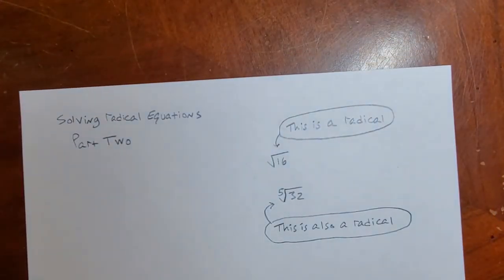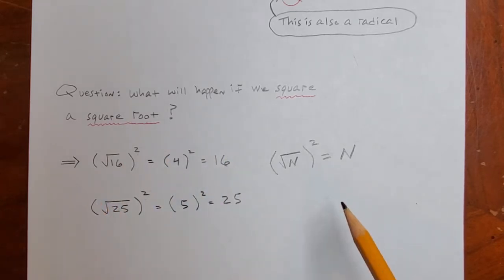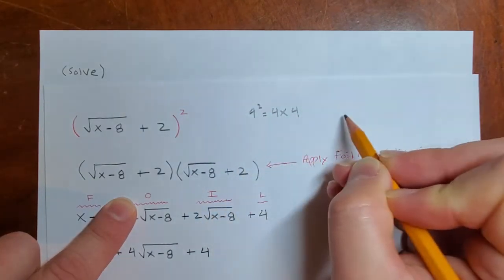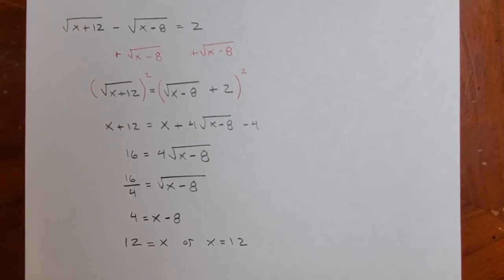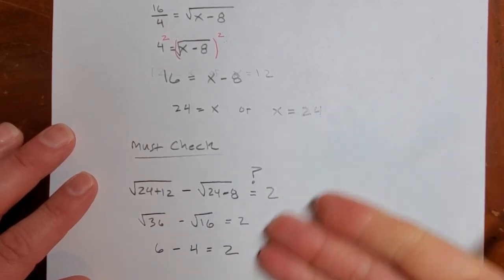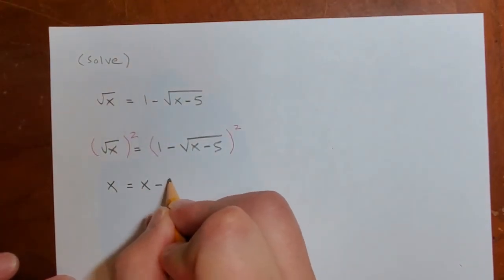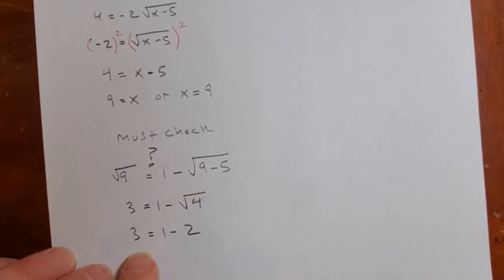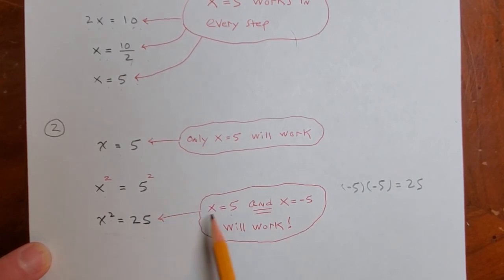solving advanced radical equations